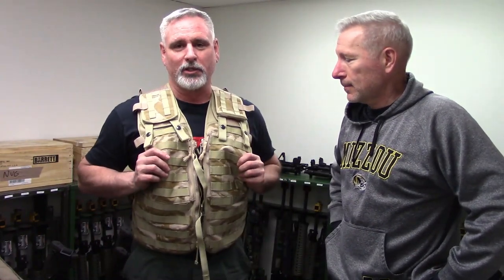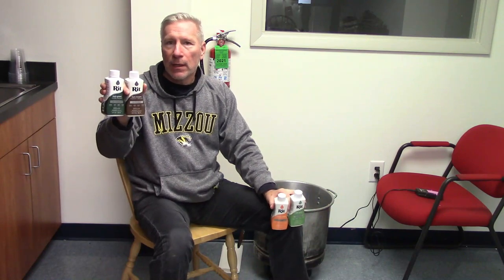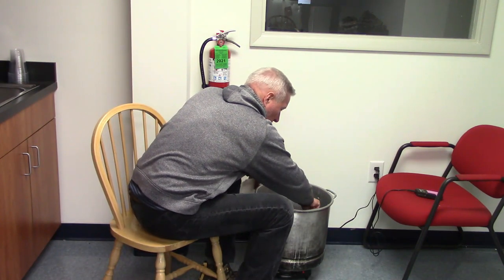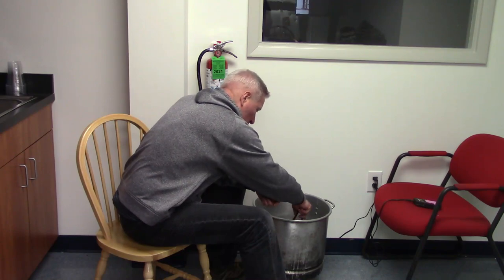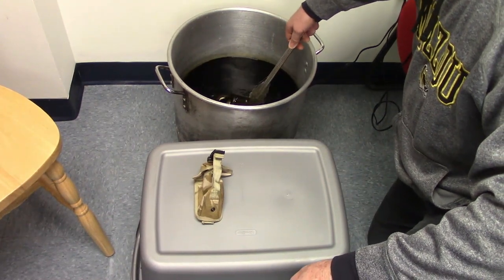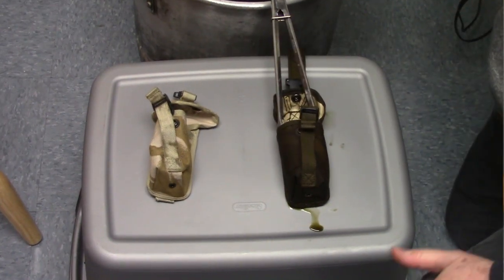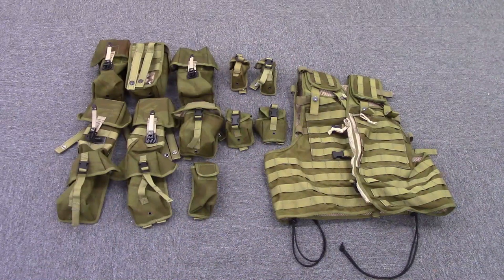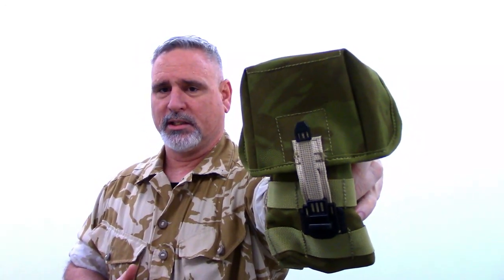OSPREY LOAD BEARING SYSTEM DESERT DPM TO OD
In our early video about the British Osprey Load Bearing Vest I decided it needed to have a colour change due to there not being any deserts in my AO.  Lets see how it turned out.